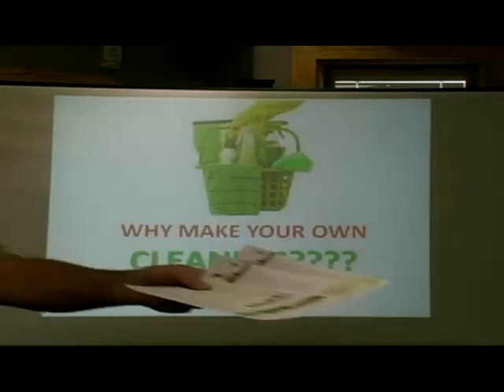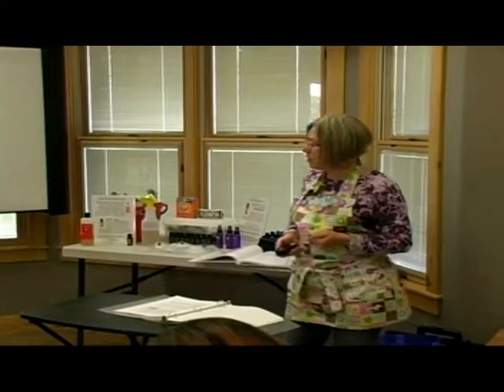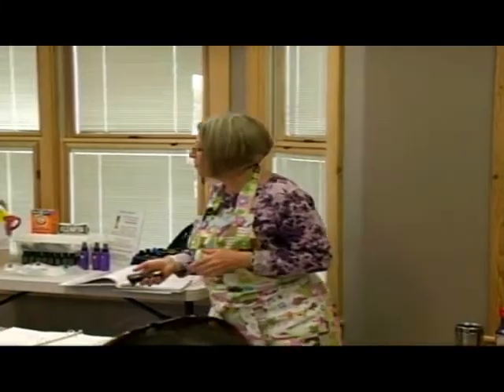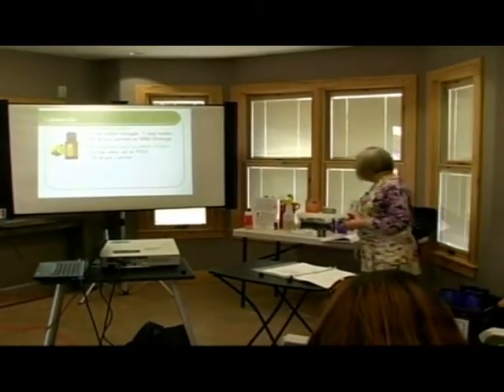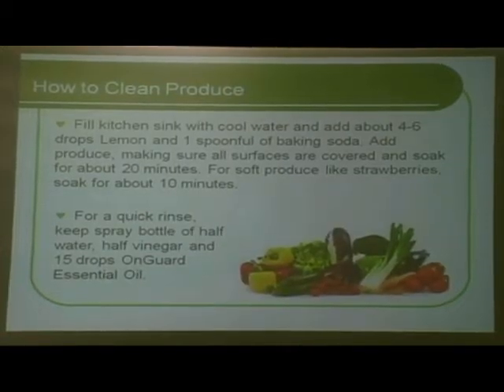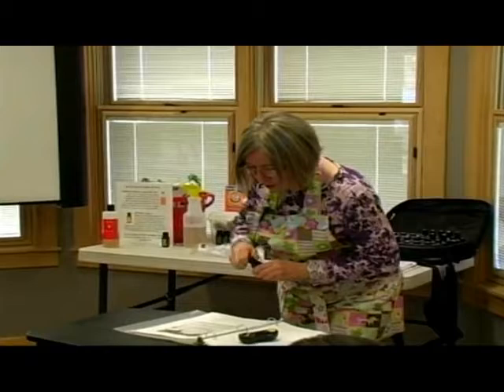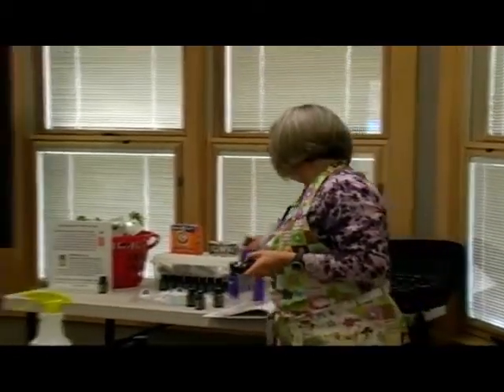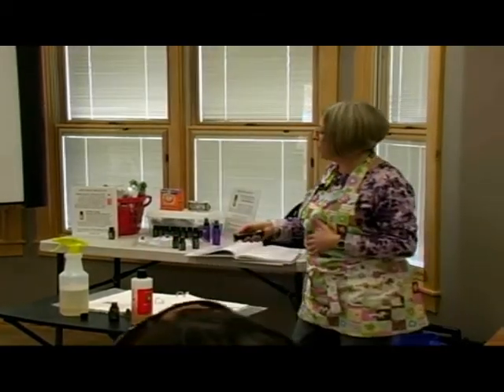WHAT presents Green Living Festival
WHAT host, Michael J. Smith features Green Living Festival: Making Household Products For A Safer, Cleaner Home by Susan McCarthy do Terra CPTG Essential Oils.